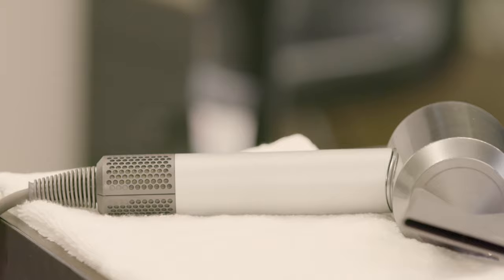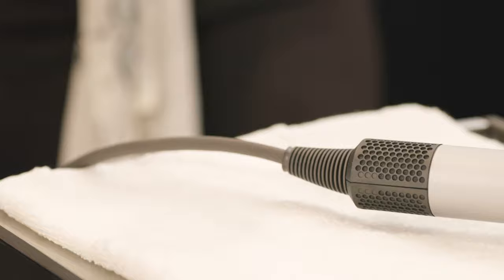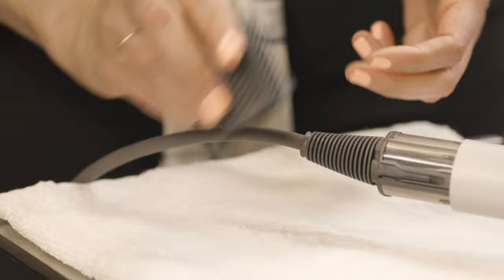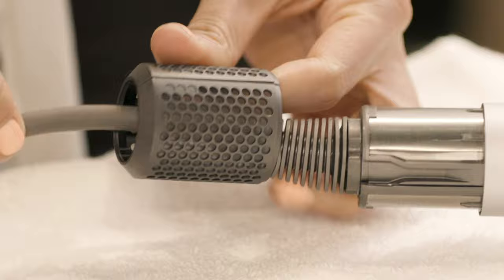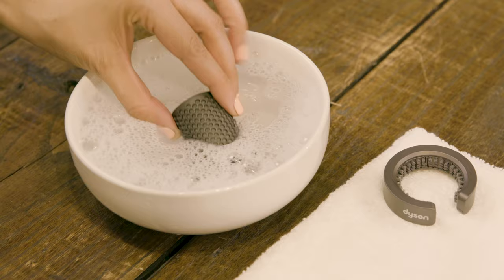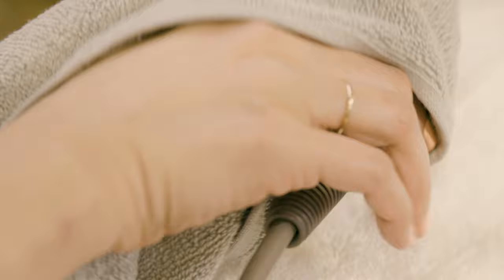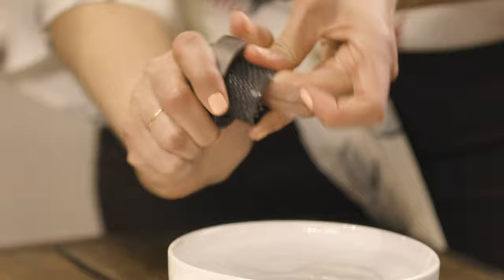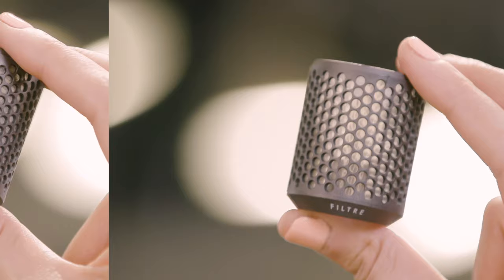Filter cleaning for your Dyson Supersonic™ hair dryer Professional edition.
If your Dyson Supersonic™ hair dryer starts cutting off during use, red or white lights begin flashing, or it becomes overheated, these could be signs that your filter needs cleaning.

To maintain optimum performance, your Dyson Supersonic™ hair dryer filter needs to be cleaned once a month as shown in our video guide.

Professional stylist, Elly, takes you through simple steps to clean your filter:

Debris should be wiped from the outer filter cage and from the inner filter mesh using a soft, dry cloth.

For stubborn debris, the filter mesh should be brushed using a new or lightly used clean dry toothbrush.

Step 1. If your appliance continues to experience issues, wipe the filter mesh with a warm damp cloth or wet wipe, then leave the appliance to sit for around 5 minutes.
Step 2. Brush the entire inner filter mesh firmly for 1-2 minutes, ensuring all moisture is removed before proceeding.
Step 3.Finally wipe the filter mesh using a dry, lint-free cloth. Rotate the filter cage back into position, then switch the appliance on and allow to run for 1 minute. The appliance should work as normal.

Always switch off and unplug your appliance before carrying out any maintenance. If it's been in use, allow it to cool down completely.